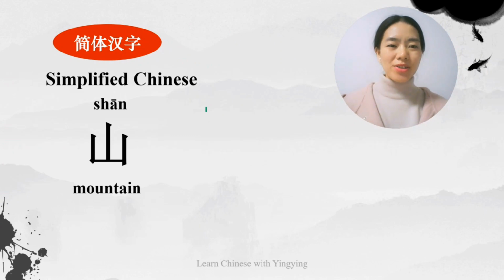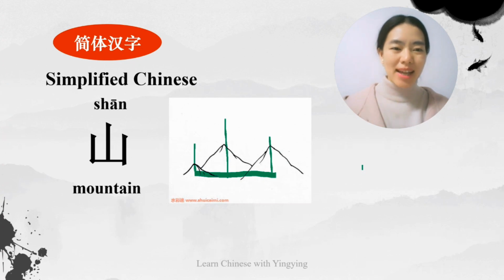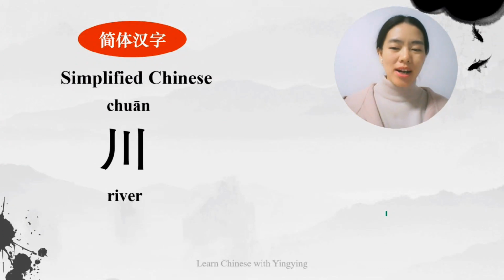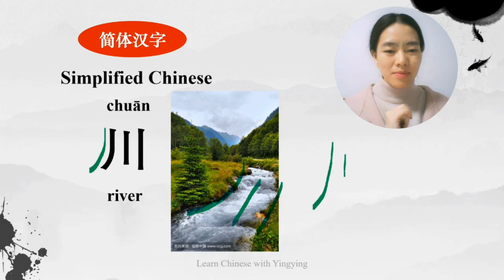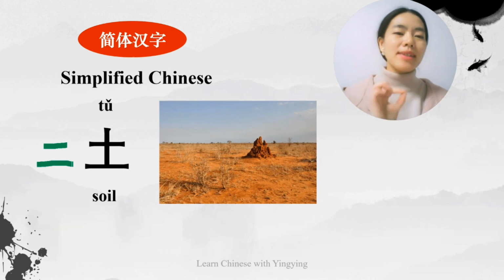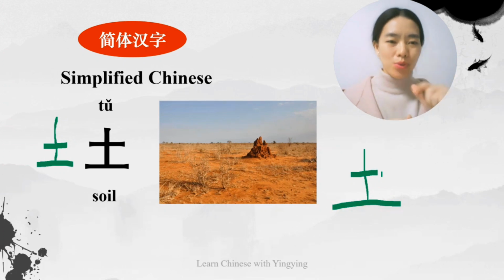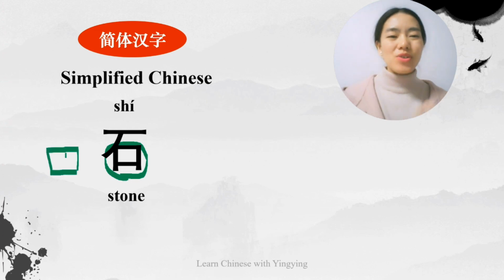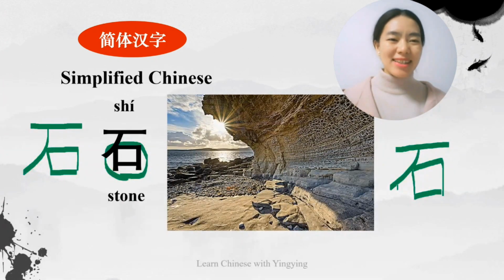Lesson 11 Learn Chinese Characters with Pictures and Stories like a Native speaker for beginners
This is lesson 11 for the series of Learn Chinese characters with PICTURES and STORIES like a native speaker for beginners--- Unveil the MYSTERIES of Chinese characters. You will be able to read and write these 4 words relating to nature in just 3 minutes, even if you are a beginner. I’ll walk you through these 4 characters systematically, including the origin, evolution, meaning, pronunciation and stroke orders. More importantly, you’ll find it’s hard to forget them, because we are using photographic memory. Additionally, there are tests in the end to check your own learning and you’ll be surprised and impressed by your own progress!

Click here for tests: